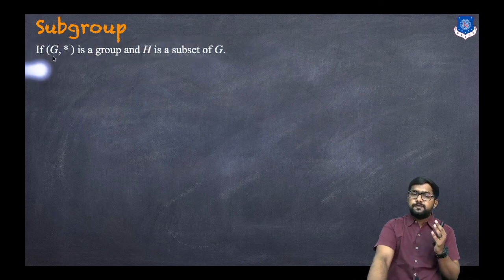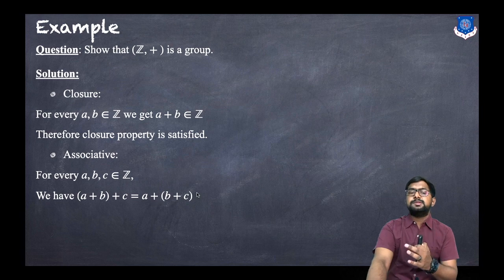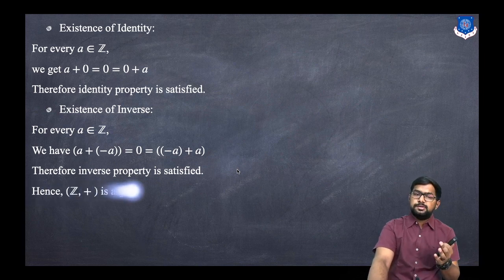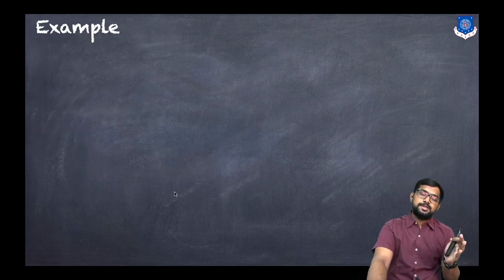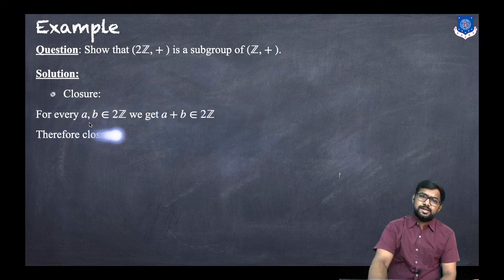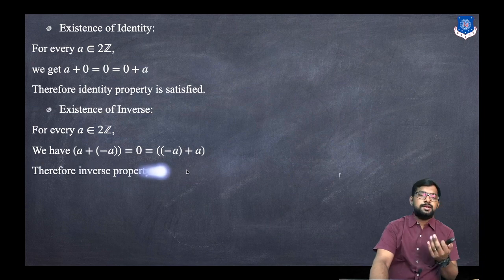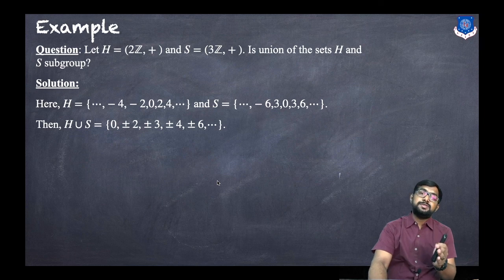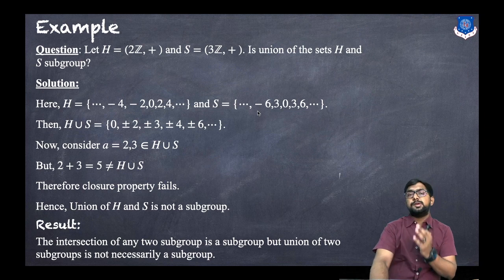Lec-53_Subgroup | Examples | Discrete Mathematics| Computer Engineering